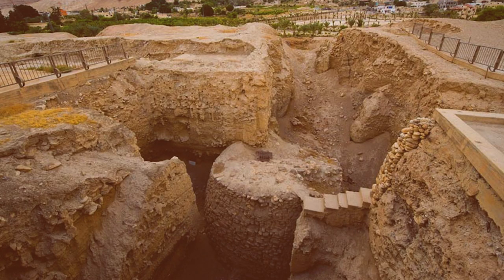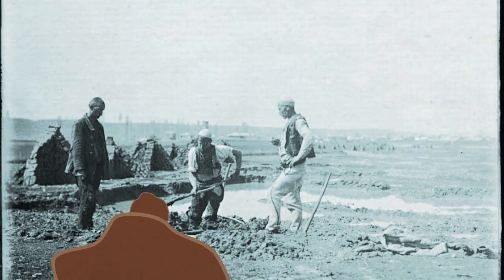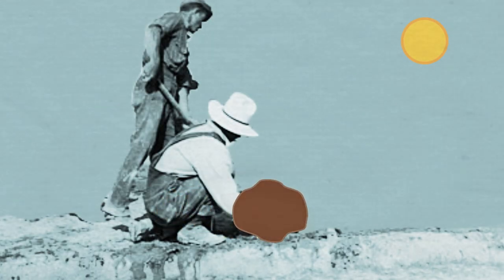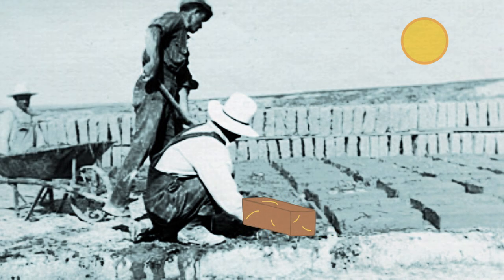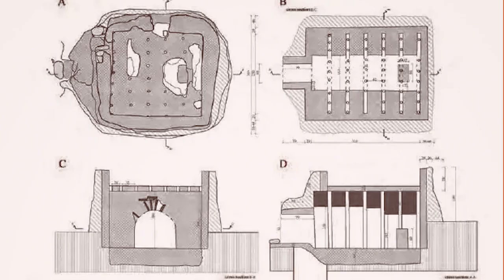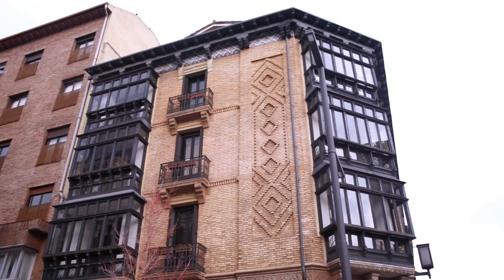How Bricks Unified the World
This is one of the most underrated tools known the man, yet without it, the way we live now would not be same. Can you imagine a world without the brick?  I bet you can't :)

Video Chapters

0:00 - Intro
0:37 - Bricks Are Cool... Trust Me
1:17 - How Bricks Are Made
2:36 - The Brick Bond Frenzy
3:50 - The Impact
4:55 - Our Brains On Brick
6:15 - A Deeper Meaning

📑 Sources Used for this Video:

[1] How Old Are Bricks?

[7] Bricks found around the world
Walters, Henry Beauchamp; Birch, Samuel (1905). History of Ancient Pottery: Greek, Etruscan, and Roman. J. Murray. pp. 330–40. introduced roman brick.

If you read this far comment "I Brick'n love it"